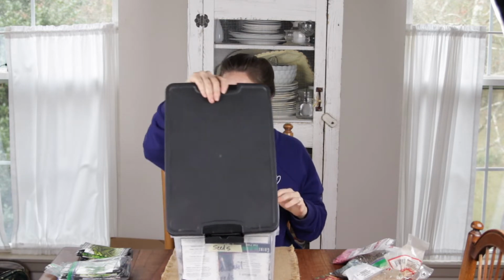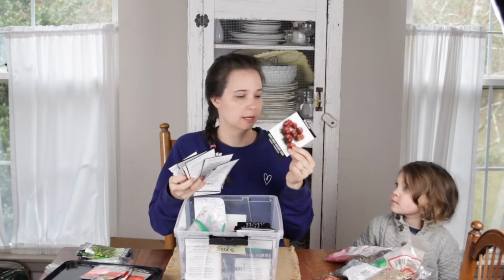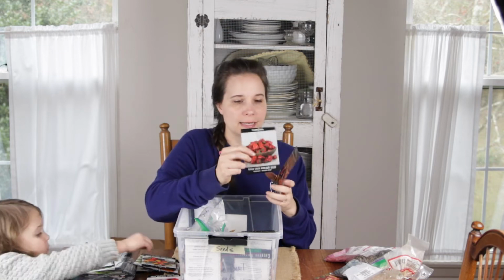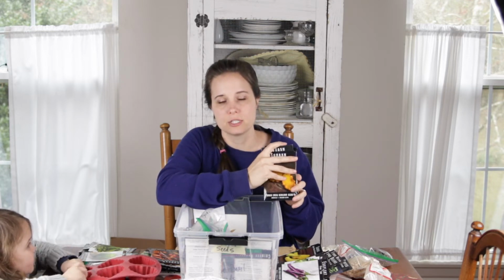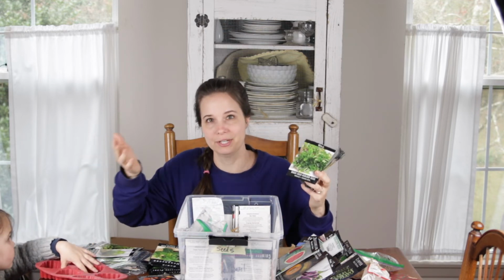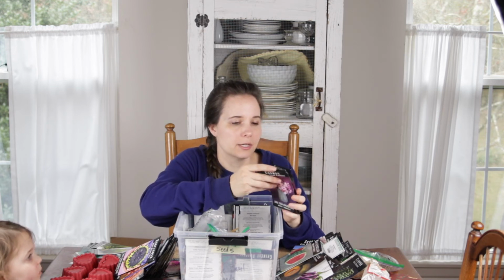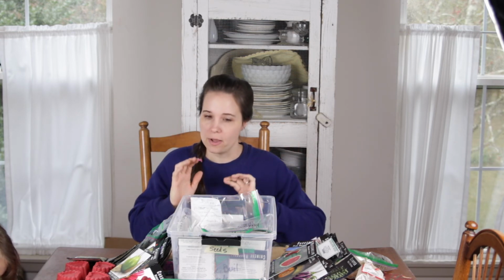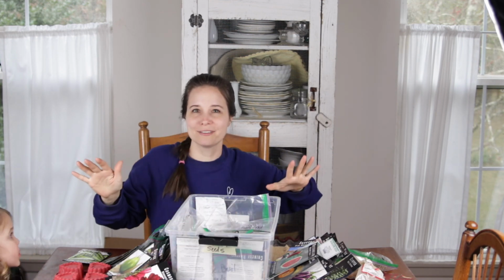Heirloom Seed Haul - What I'm planting in 2022 | Garden Goals | Pro Tip: Garden Journal!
My fingers are itching to get in the dirt and I'm ridiculously excited to thumb through all of my Baker Creek heirloom seeds with you!

00:00 Welcome
02:03 What I'm Planting For Summer
02:17 Tomatoes
09:21 Tomatillo & Peppers
12:07 Beans
13:30 Okra
14:10 Cucumbers
15:38 Eggplant
16:50 Squash & Pumpkins
19:25 Melons
20:30 Herbs
24:00 Flowers
28:56 Old Seeds I've Saved
29:20 Late Winter/Early Spring
32:33 2022 Garden Goals
36:44 Garden Journal

Let’s Connect!